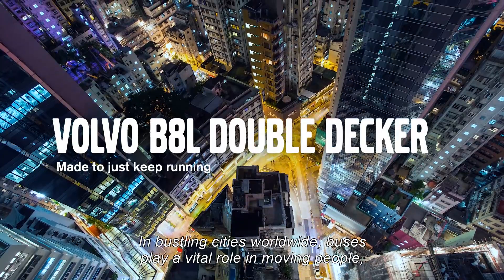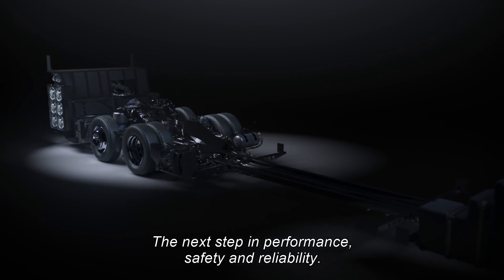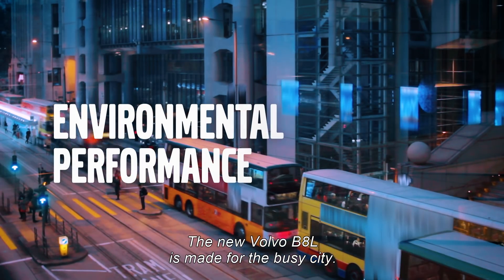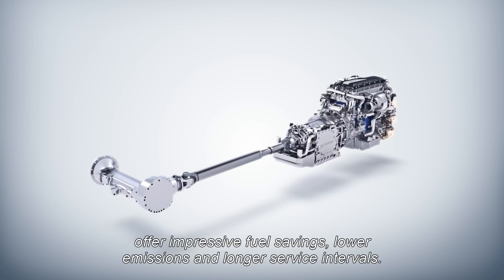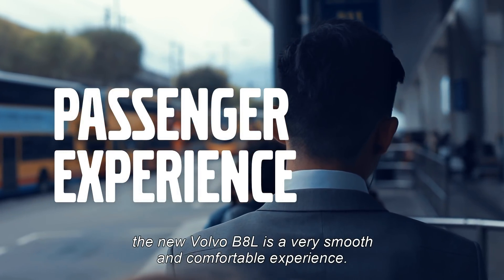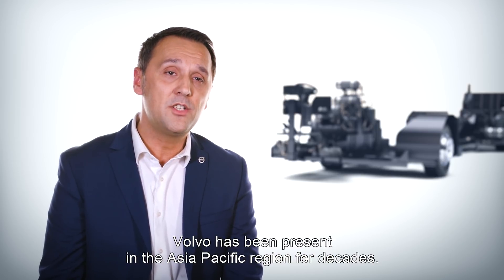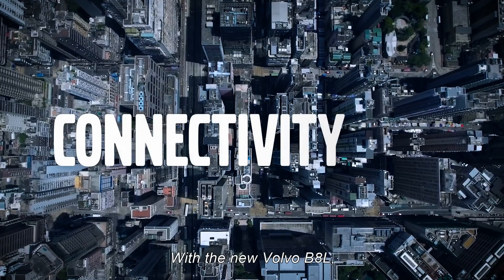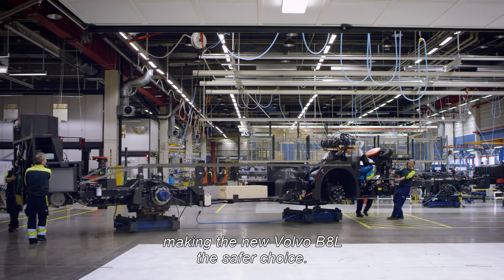Volvo B8L – a new double decker bus chassis | Volvo Buses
Volvo introduces a brand new double decker bus chassis for the busy Asian cities. Silent and comfortable, more powerful and fuel-efficient – it helps public transport become more attractive and efficient. Featuring an efficient driveline layout, without angle drive, which notably reduces fuel consumption and interior noise. Developed with our customers - for our customers!